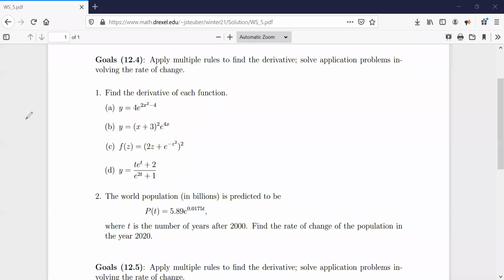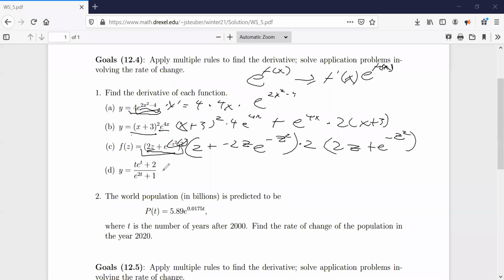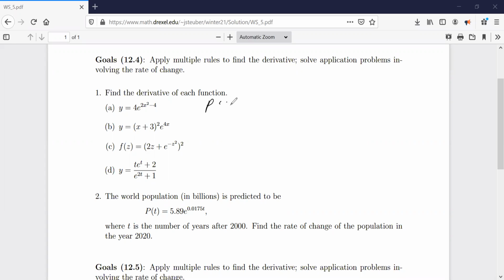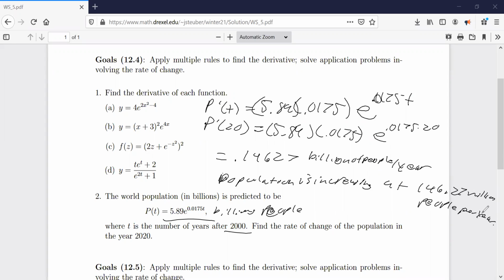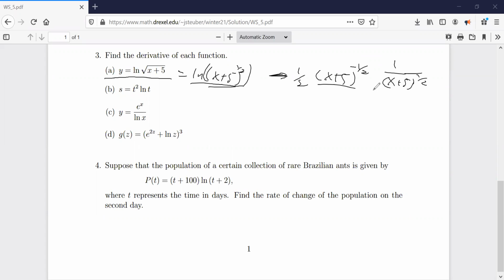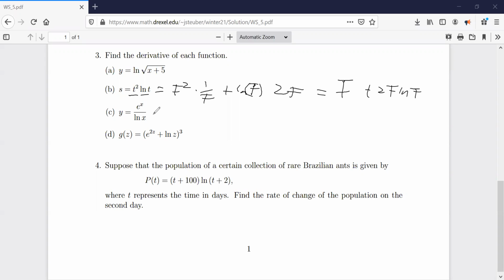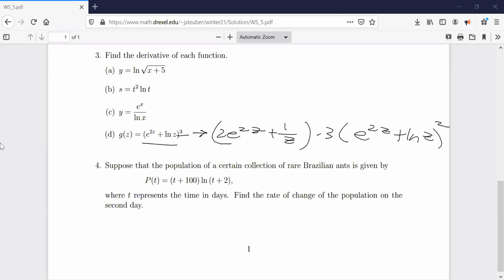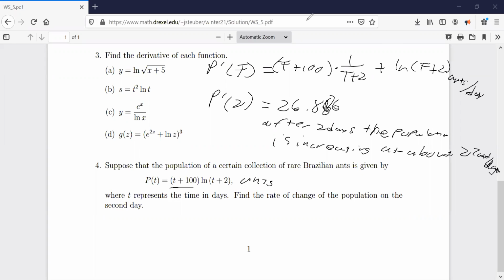Drexel Math 102-005 Week 5